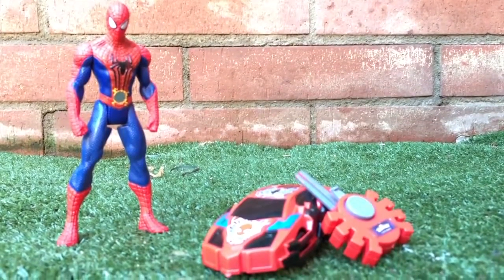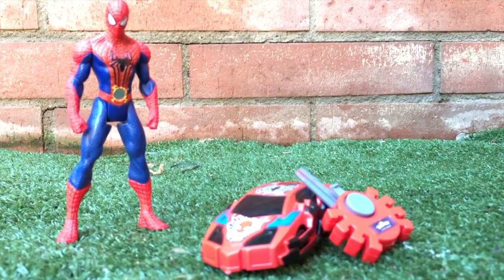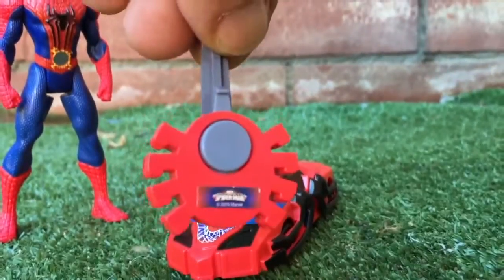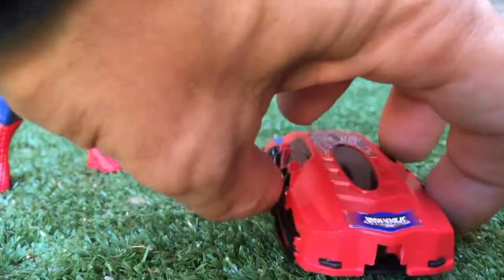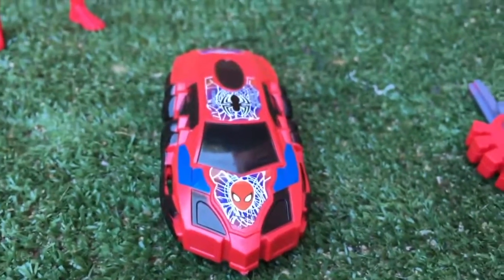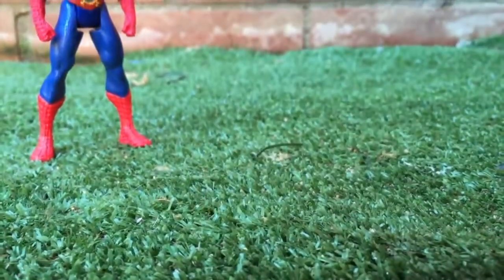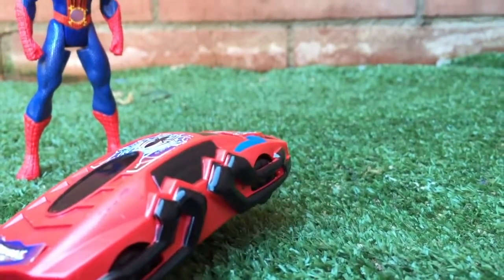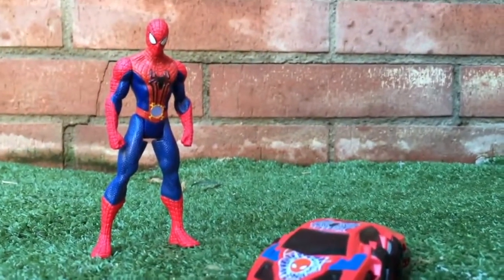SpiderMan super car spider man Marvel comics red roar car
Check out SpiderMan and his new super car spiderman marvel comics

Just in case you didnt know this, Cars 2 is a animated film by Pixar Animation Studios released by Walt Disney Pictures. The film is directed by John Lasseter.

Racer Lightning McQueen is also known as: "Bliksem Mcqueen" "Saetta mcqueen" "Lynet McQueen" "Rayo McQueen" "Flash Mcqueen" "Blixten McQueen" "Faísca McQueen" e "Blesk McQueen" "Молния МакКуин" "Relâmpago Mcqueen" "Zygzaka McQueen"
Cars2 is also known as: Arabalar, Autogrotesky, Аутомобили Cars2 "Arabalar 2" "Auta 2" "Auti 2" "Automobili 2" "Autod 2" "Autot 2" "Bilar 2" "Bilar 2" "Cars 2" "Carros 2" "Les Bagnoles 2" "Mankanebi 2" "Masini 2" "Ratai 2" "Тачки 2" "Tachky 2" "Verdák 2" "カーズ 2" "Les Bagnoles animées" "Cars Motori Ruggenti" e "Cars Quatre roues" "Bujdy na research" "汽車總動員2" in other languages of course.
Video largo para mantener a los peques entretenidos

Videos to Teach Basic English Vocabulary and Concepts.
such as Delayed Speech have all found Videos a Great Teaching Resource to Improve Young Learners' Development.
LEGO Minifigures has all the figures all together to make the kids enjoy.
LEGO City |Мультик про машинки и паровозики. Мультфильм LEGO City. Прогулка по городу LEGO City!
Сегодня мы вместе отправимся на экскурсию в очень красивый и уютный город LEGO City. Здесь каждый день происходит что - то новое и интересное. Нас ждут гонки с машинками - легковые автомобили, гоночные машинка и игрушечная машинка на пульте управления; строительная площадка - машина с шар молотом экскаватор бульдозер; полицейская погоня - полицейская машинка пикап; погрузочная станция - поезд паровоз вилочный погрузчик автокран самолет; гонки байкеров - мотоциклы. Мультики про машинки и паровозики очень нравится маленьким зрителям - им интересно смотреть на разную технику.
Lego toys, Lego cartoons, Lego designers really like kids all over the world. See a lot of cartoons about cars and Lego cartoons, cartoons about Lego police cars, cartoons about Lego trains, cartoons about Lego fire trucks on our channel.